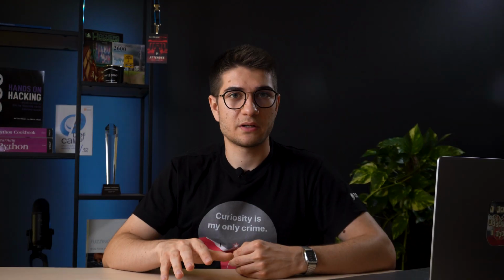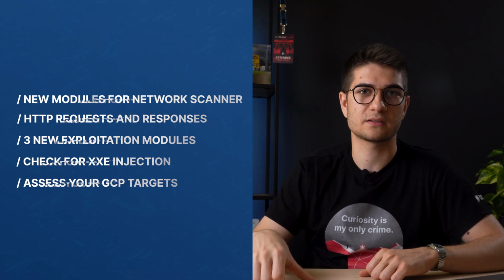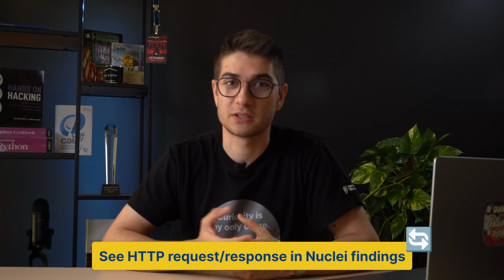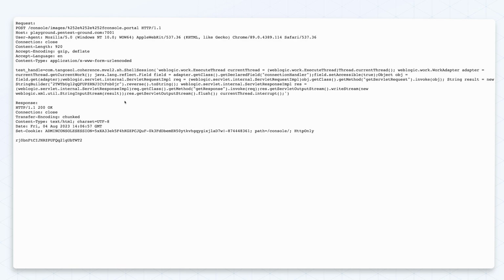Product updates July 2023 - new on Pentest-Tools.com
Summer is almost gone, but we’re back with a new batch of product updates to help you elevate your ethical hacking game.

💥Detect 5 critical CVEs with the Network Scanner
🔄 See HTTP request/response in Nuclei findings
🎯 Sniper got even stronger with 3 more exploitation modules
🔎 Check for XXE injection with the Website Scanner
☁️ Assess your Google Cloud infrastructure with our proprietary scanner

Become a member of our community of cybersecurity enthusiasts and professionals

WHAT IS Pentest-Tools.com?

Use the Pentest-Tools.com platform to quickly detect and report vulnerabilities in websites and network infrastructures!

✔ 20+ tightly integrated penetration testing and ethical hacking tools for easier, faster, and more effective engagements
✔ Built for security professionals in charge of penetration testing and vulnerability assessments (VAPT)
✔ Painless vulnerability management: add manual findings, change risk levels, delete obsolete targets, create and export customizable reports (complete with vulnerability information and remediation suggestions)
✔ Instant overview of all open ports, services, and running software from all your targets in a central, unified view (Attack Surface)
✔ Comprehensive scanning options: scheduled scans, robust API, internal network scanning through VPN agent, scan multiple targets at the same time
✔  Flexible subscription: choose monthly billing and you can cancel anytime.

"Pentest-Tools is great for streamlining any security engagement" - Tavis D., Security Engineering Manager

"The Pentest-Tools platform, by far, was the best that I found. Not only for the quality of the built-in tools, but also for the high quality of the technical team behind the platform. Being supported by a quality team is crucial for the professional involved in Pentesting to be successful." - Vagner N., DevOps Specialist

“Pentest-Tools.com is the Swiss Army Knife of scanning tools”
Mark D., Apple Certified Support Professional

⌚️Timestamps
00:00 Intro
00:42 Detect 5 critical CVEs with the Network Scanner
01:20 See HTTP request/response in Nuclei findings
01:37 3 more exploitation modules for Sniper
02:12 Check for XXE injection with the Website Scanner
02:35 Assess your Google Cloud infrastructure with our scanner
02:47 Outro